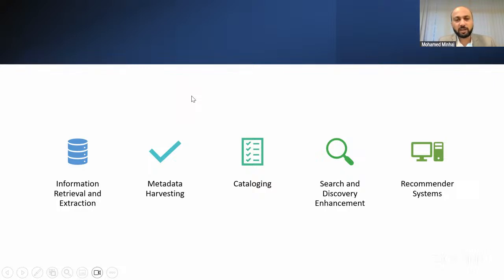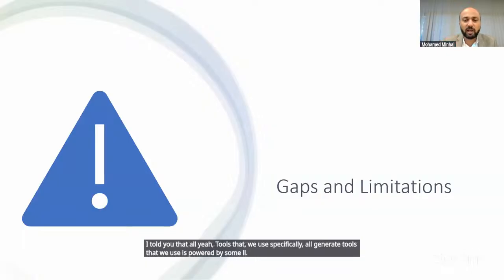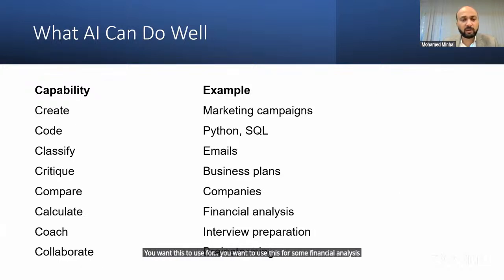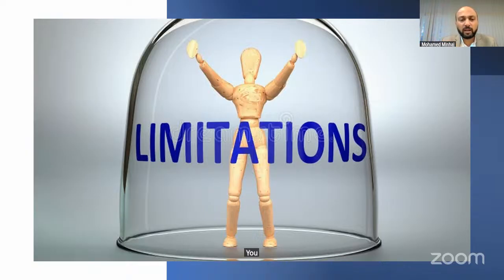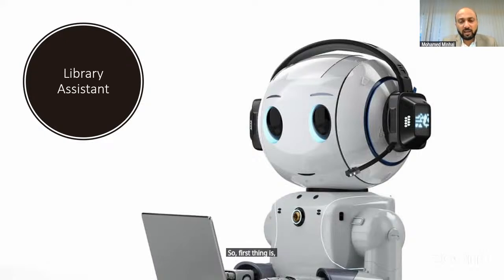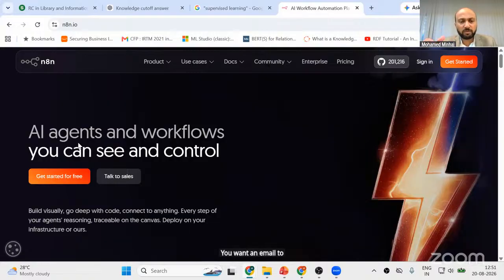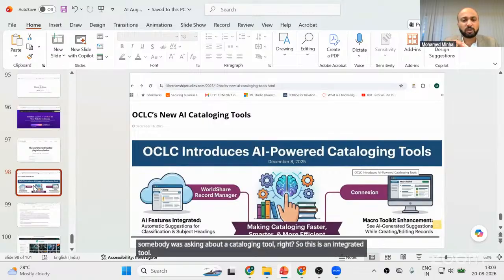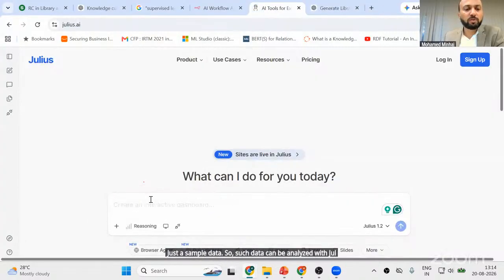28th RC in Library and Information Science (Online) from 19.08.2026 to 03.09.2026